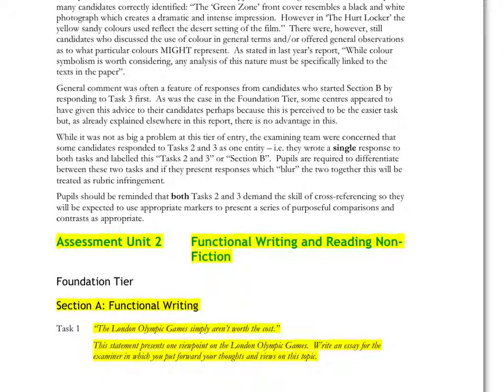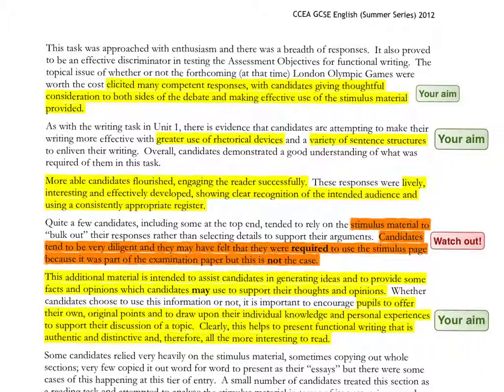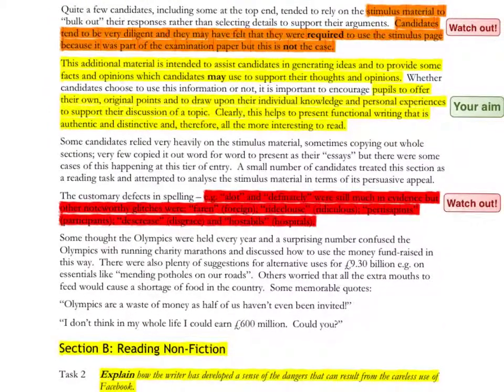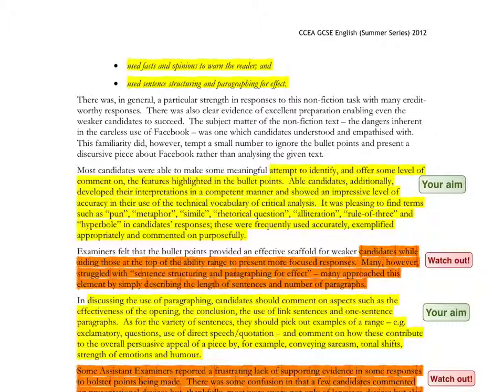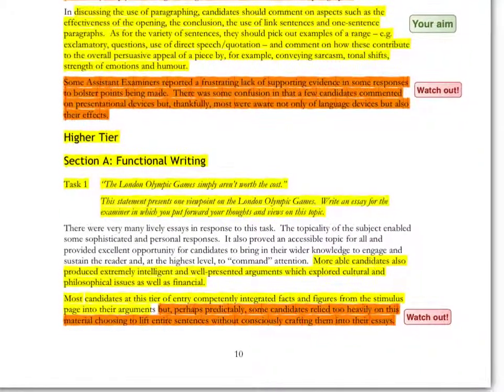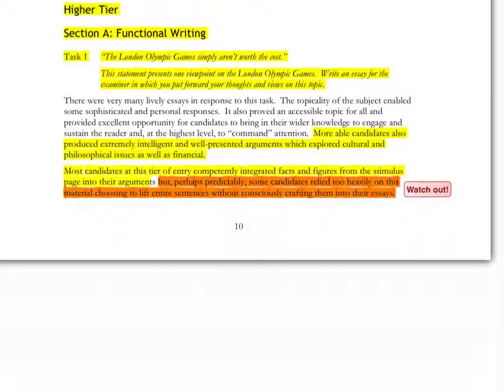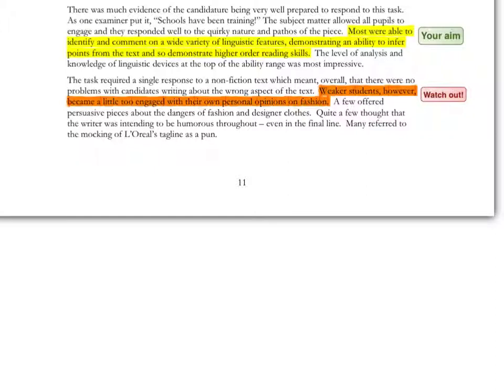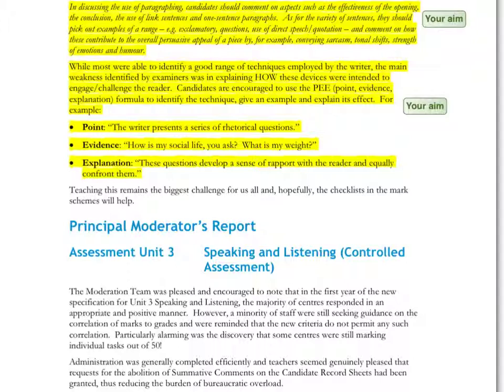unit 2 English Language Chief Examiner's Report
GCSE English Language 2012 unit 2